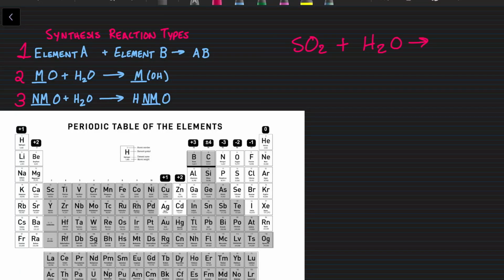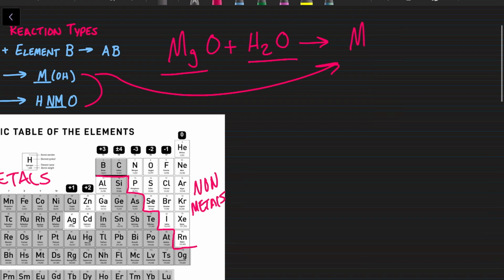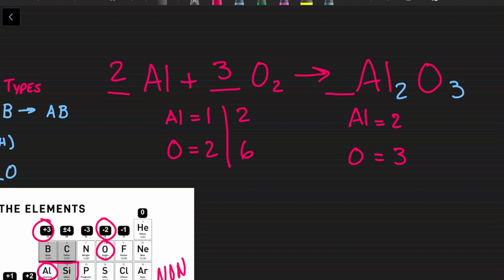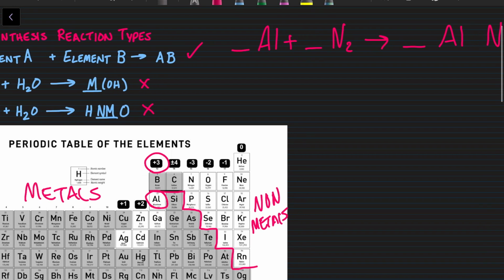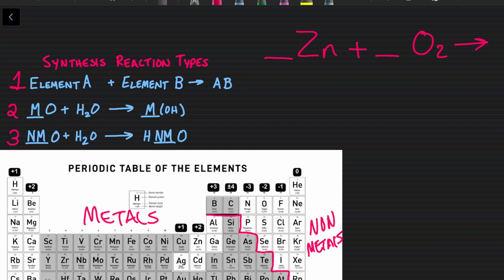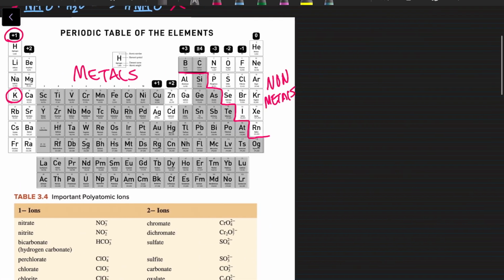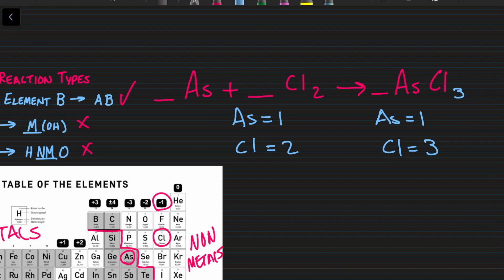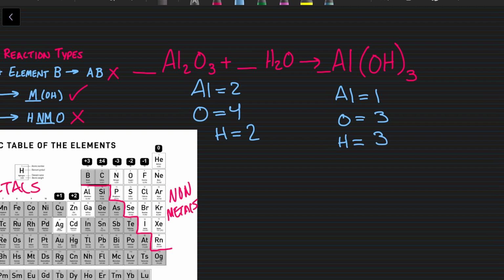Synthesis Reaction Practice Problems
In this video, we walk through 10 synthesis reaction practice problems step-by-step to help you master this type of chemical reaction. Whether you're preparing for a quiz, reviewing for class, or just need extra practice, this video breaks it down in a simple, student-friendly way.

We cover examples including:

-Metal + nonmetal reactions
-Metal oxide + water → base
-Nonmetal oxide + water → acid
-Ionic and covalent compound formation
-How to balance equations correctly
-Why we simplify chemical formulas like AlN and AsCl₃

Perfect for high school chemistry students, homeschoolers, or anyone needing help with synthesis reactions!

Practice problems included:

-Na + Cl₂
-MgO + H₂O
-SO₂ + H₂O
-Al + N₂
-CO₂ + H₂O
-Fe + O₂
-CaO + H₂O
-N₂ + H₂
-As + Cl₂
-P₄ + O₂